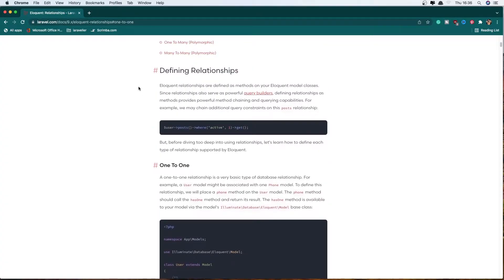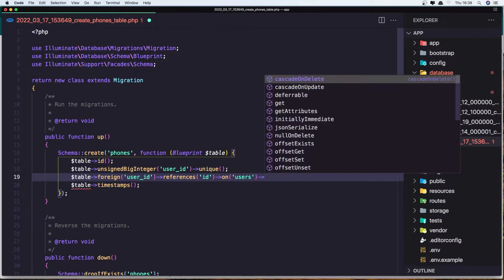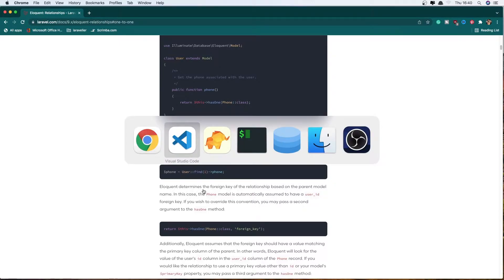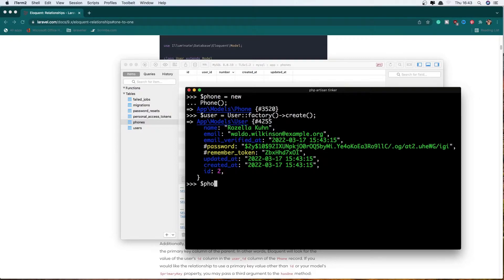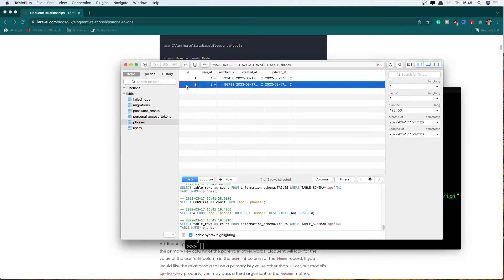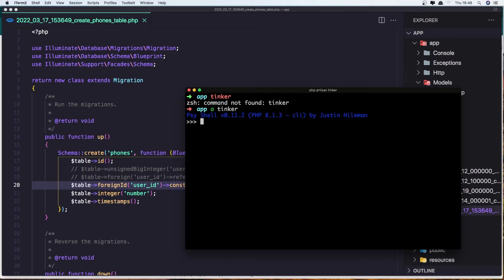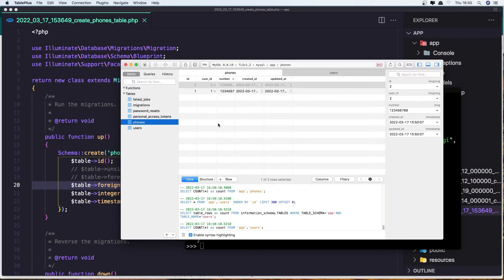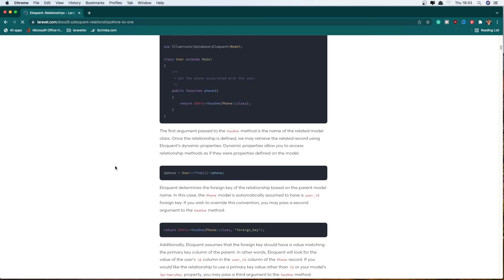Laravel Eloquent One To One Relationship | Laravel 9 Tutorial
This video will dive into Eloquent’s one-to-one Relationship in Laravel.
Laravel one to one with going deeper. This is a deep dive into belongsTo Relationships in Laravel.